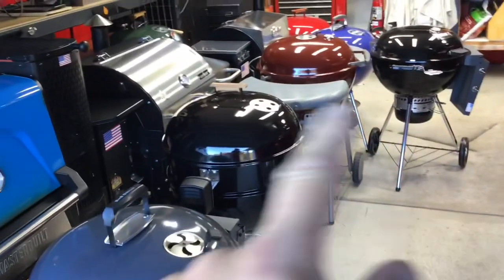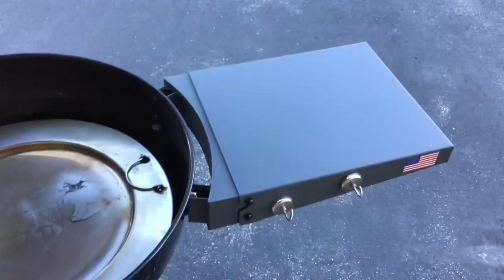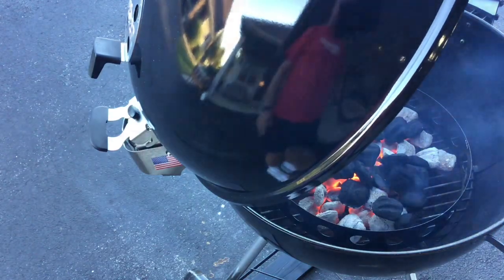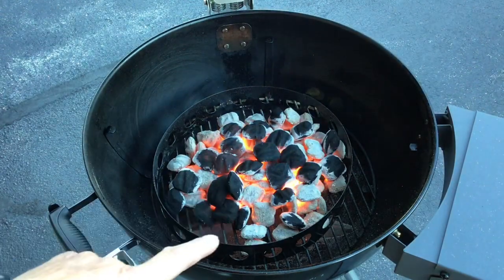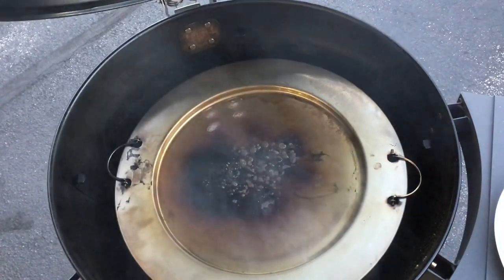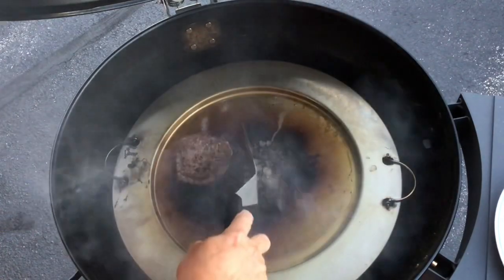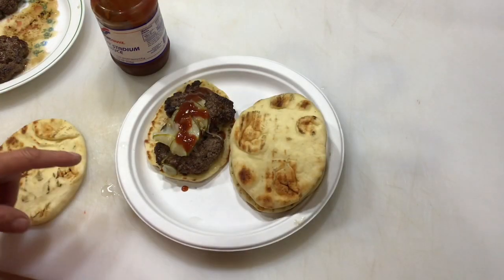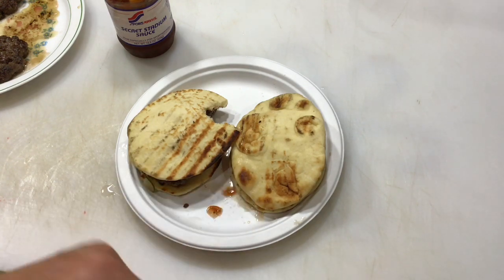The New Weber Master Touch Premium Charcoal Grill / Smash Burgers on the Weber Diffuser, Awesome!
Let’s make some Smash Burgers on the Weber Master Touch Premium Charcoal Grill!